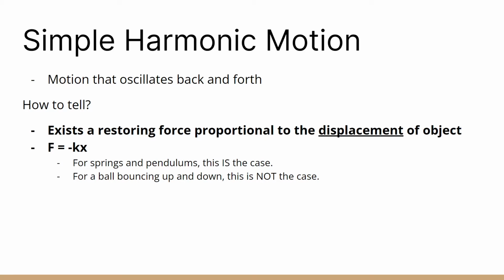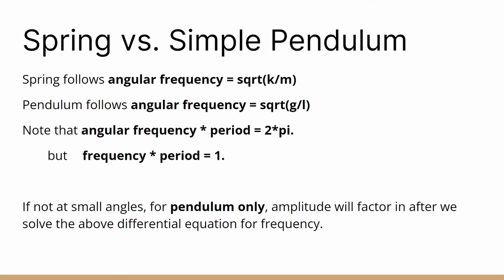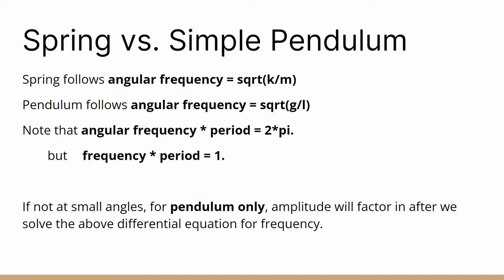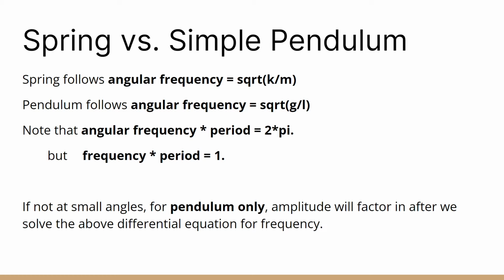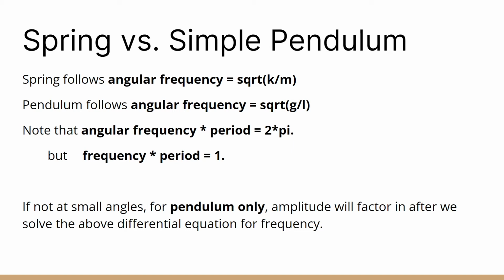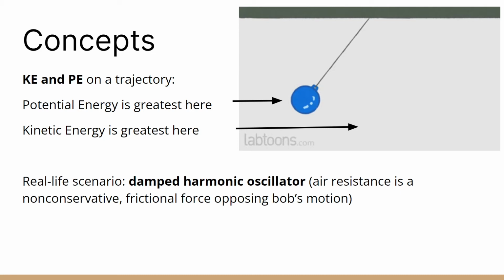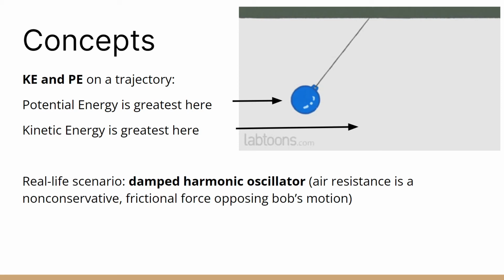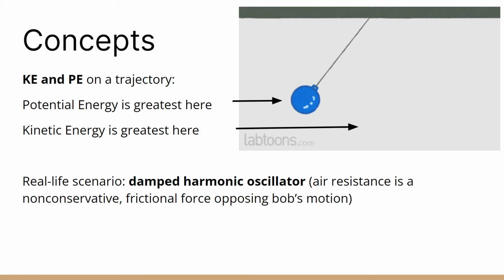Physics Unit 6 Review - Simple Harmonic Motion